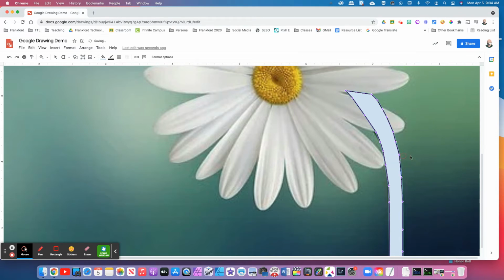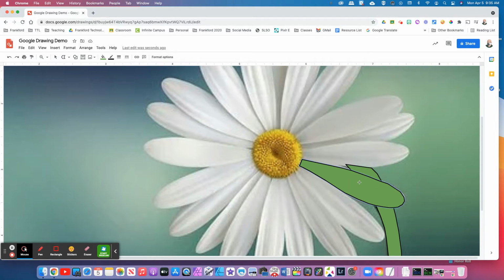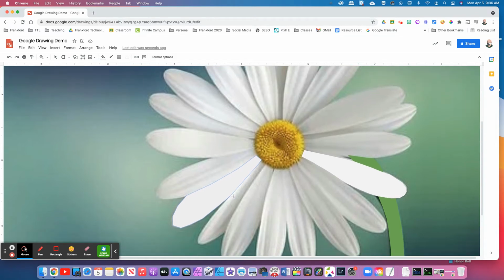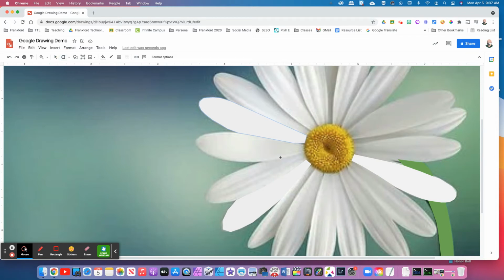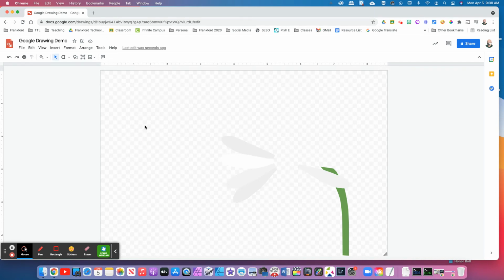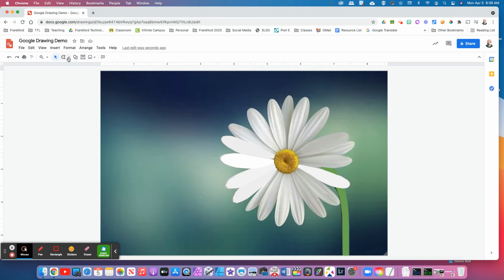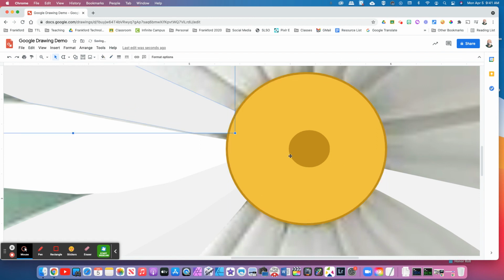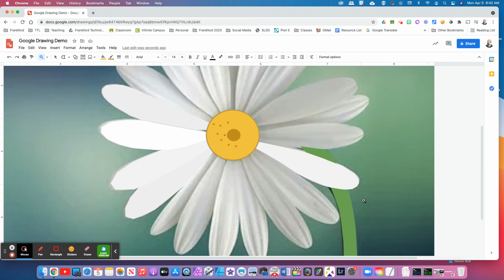Intro to Vector Art in Google Drawings